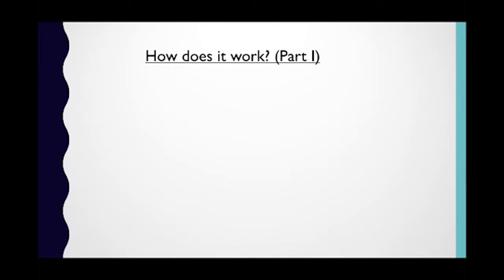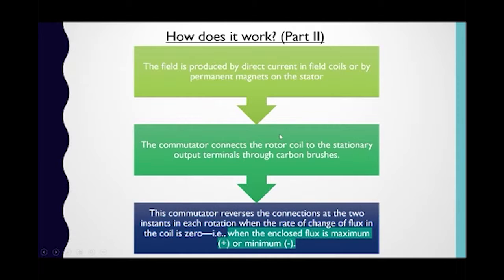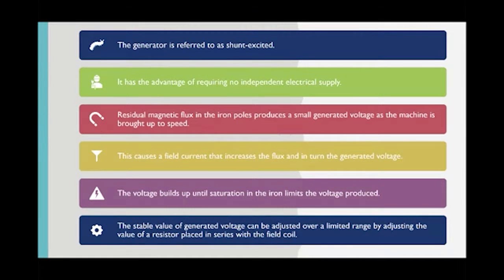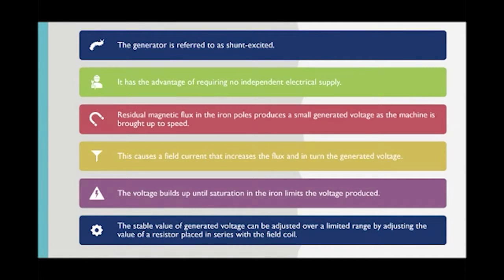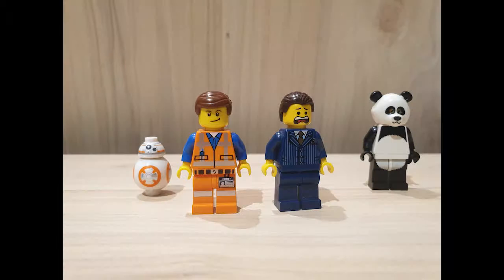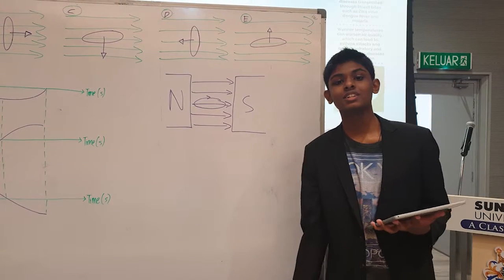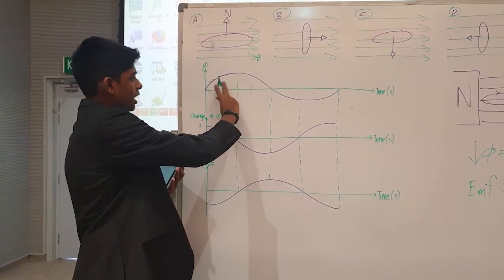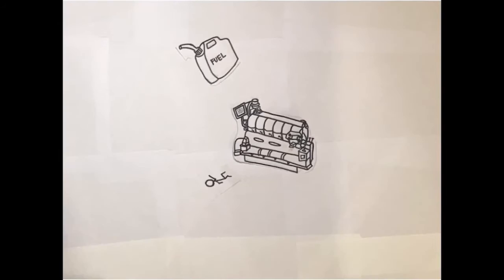DC GENERATORS generating a pORtaL 🌌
Ausmat project 2019
phySIX (group 4)